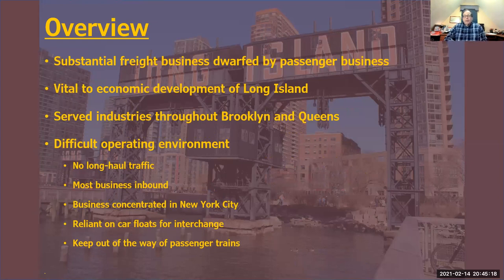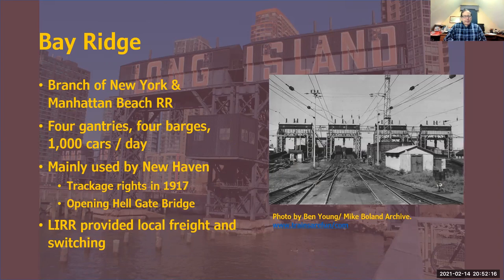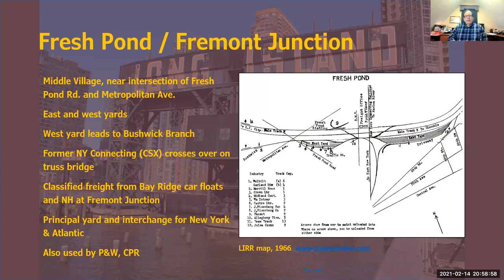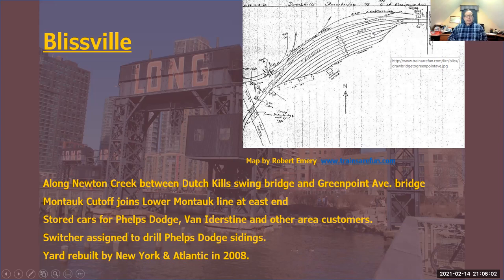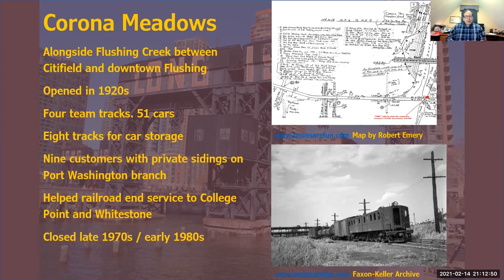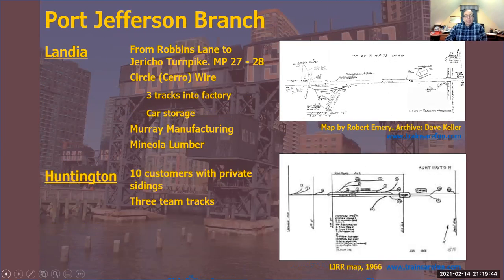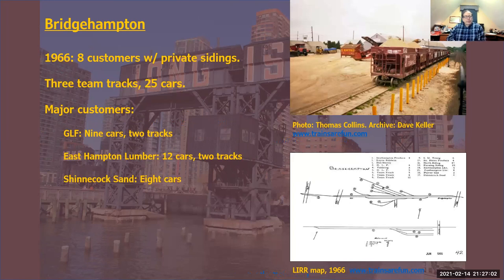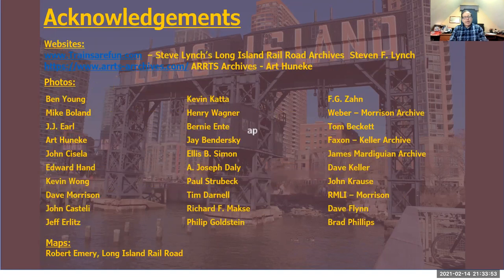Moving Freight on the Long Island Rail Road - Zoom Talk By Ellis Simon - Oyster Bay Railroad Museum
The Long Island Rail Road at one time had a substantial freight business, but its unique challenges almost led to its disappearance. Learn how this tiny, but busy, island-bound carrier kept freight moving in the heart of the biggest city in the USA and its fastest-growing suburbs, and why its difficult operating environment set it up for a fall.

Speaker Ellis Simon is a noted writer and photographer and lifelong railroad aficionado.

Presented February 11, 2021, for the Oyster Bay Railroad Museum.

Copyright: Ellis Simon. Used with permission